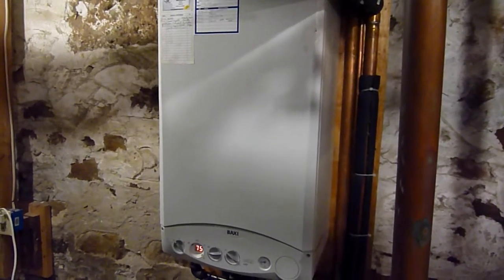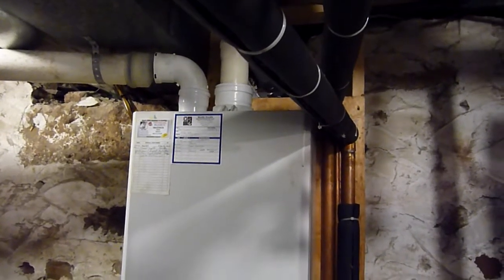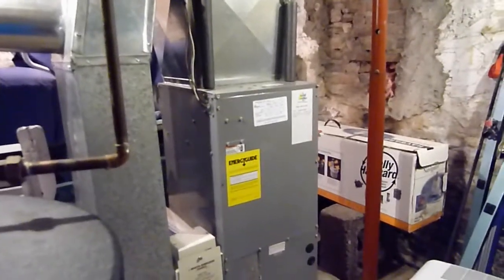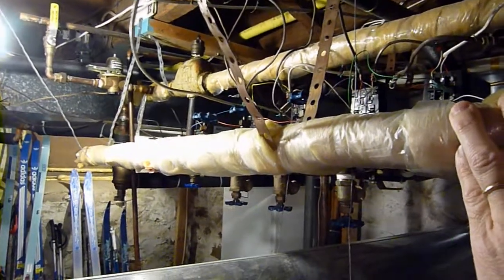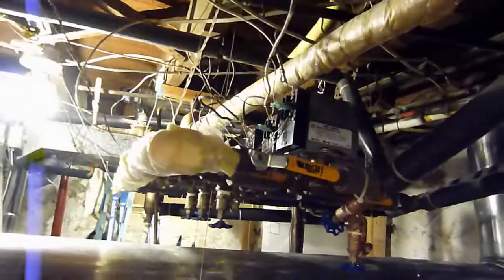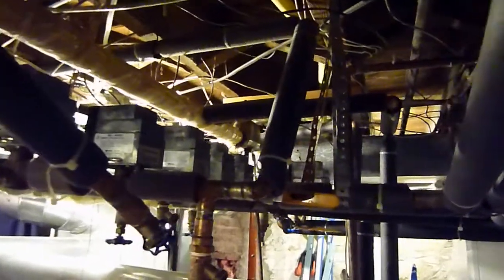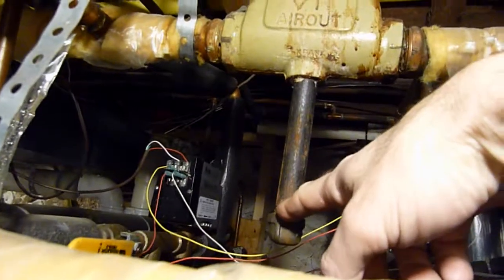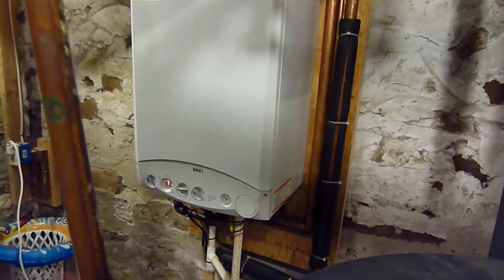Baxi Boiler system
Baxi boiler system, with connected domestic hot water tank and air handler.